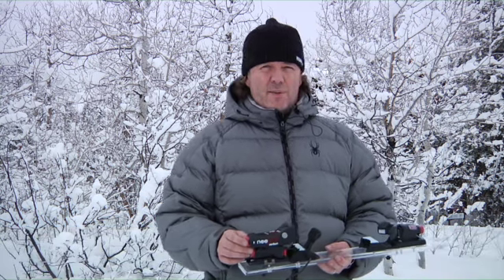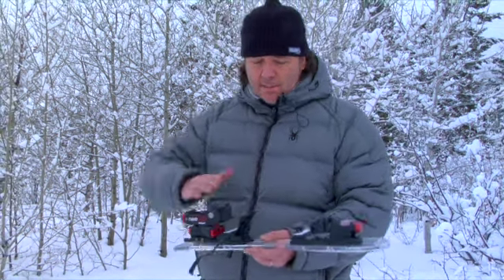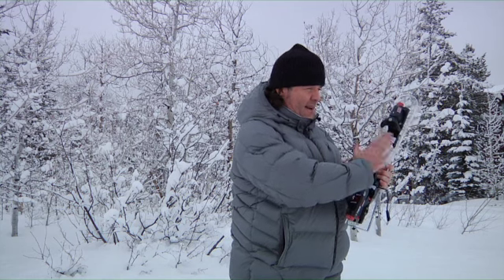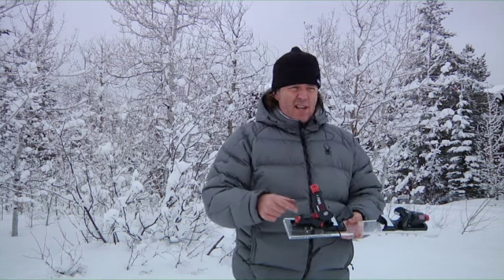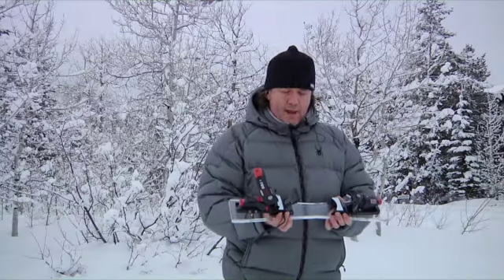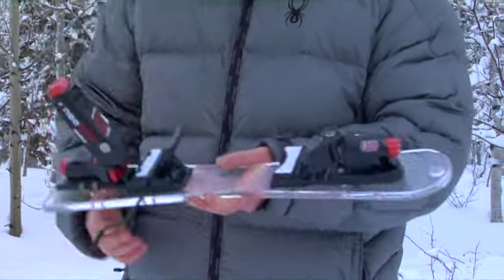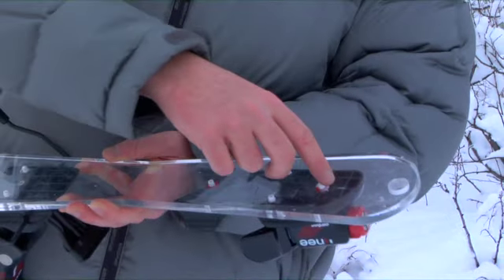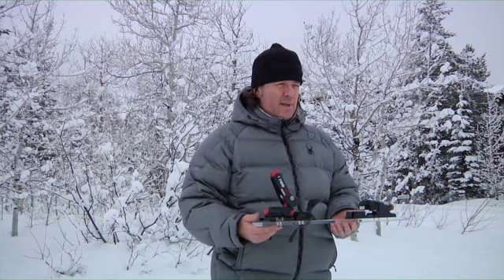2012-knee-intro.mov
No description.